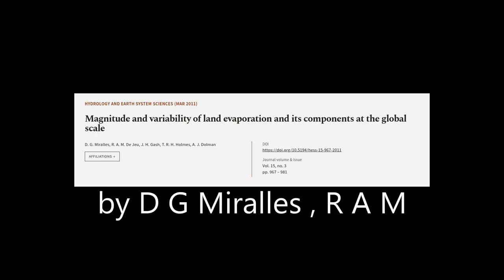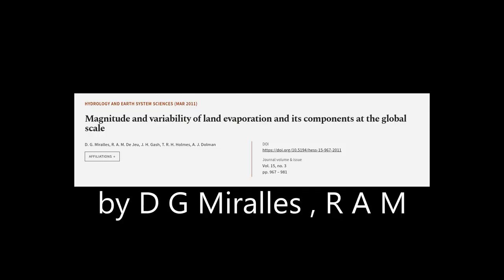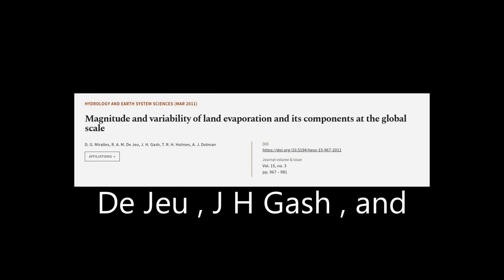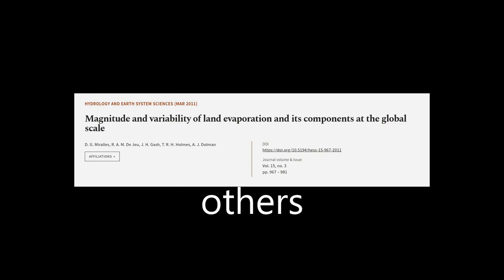Magnitude and variability of land evaporation and its components at the global scale | RTCL.TV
### Keywords ###

### Article Attribution ###
Title: Magnitude and variability of land evaporation and its components at the global scale
Authors: D. G. Miralles, R. A. M. De Jeu, J. H. Gash, T. R. H. Holmes ,and A. J. Dolman

### Video Timestamps ###
0:00:00 - Summary
0:01:05 - Title
0:01:11 - Tail
0:01:16 - End